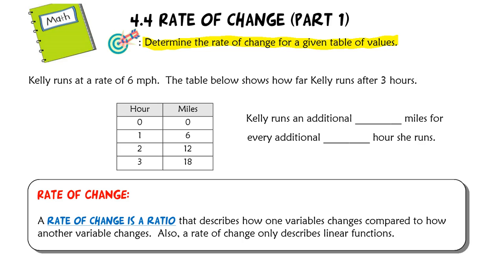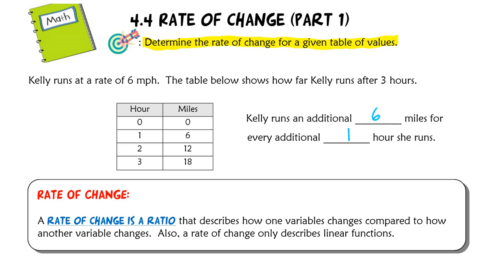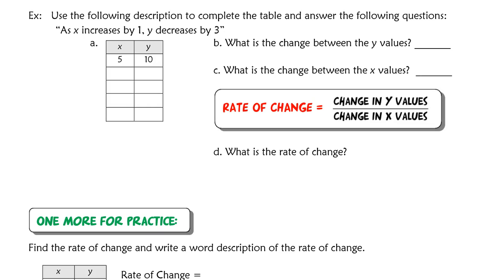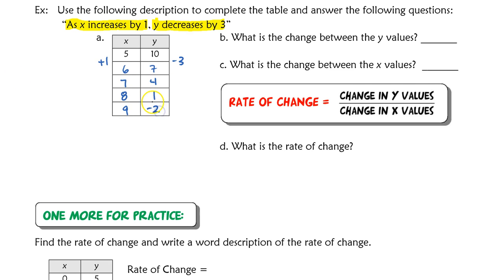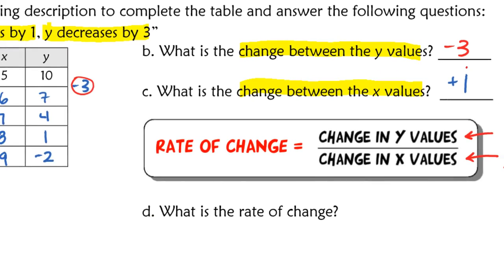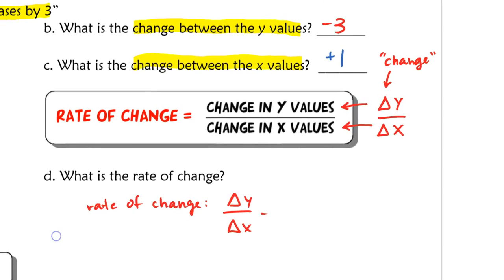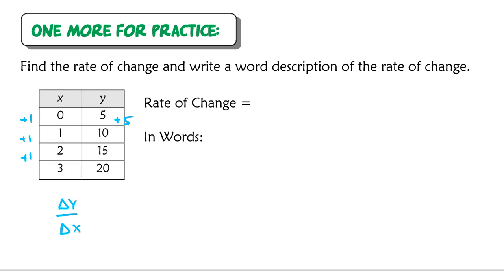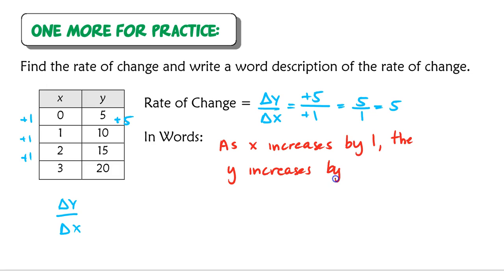4.4 Rate of Change (Part 1)